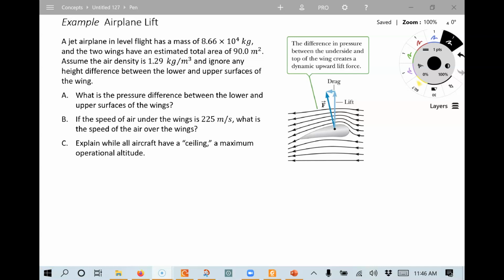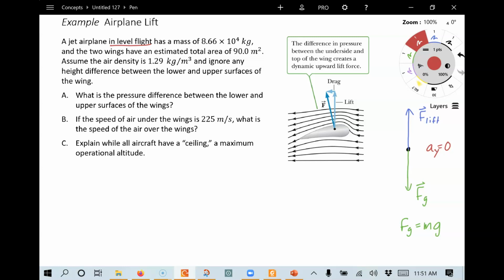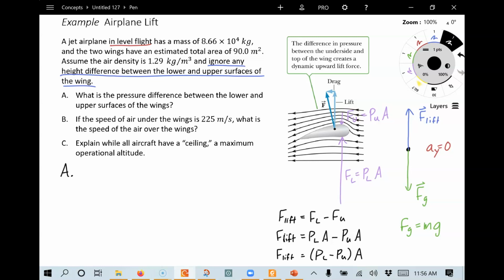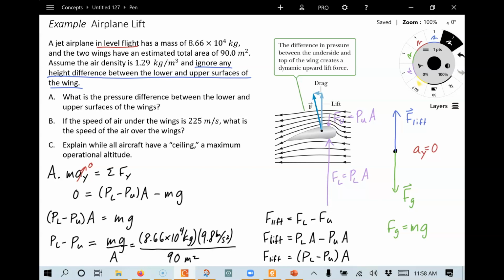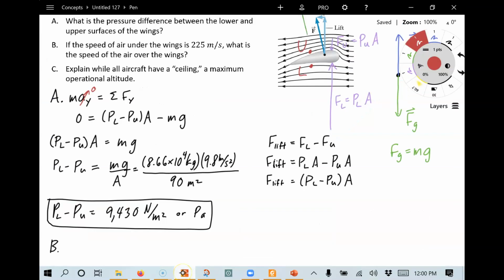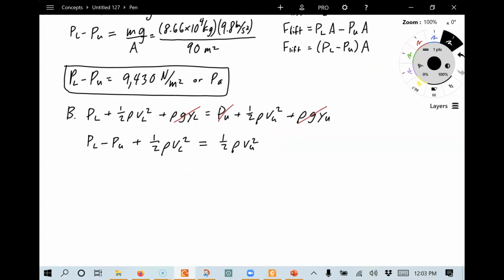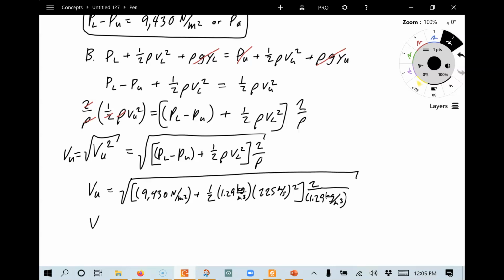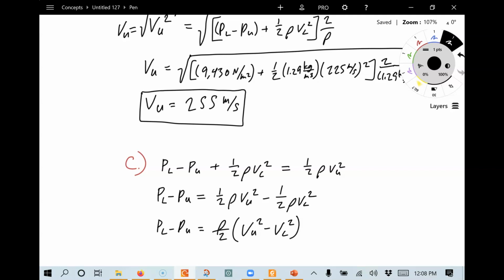Example Airplane Lift